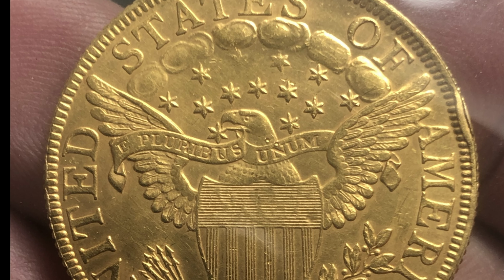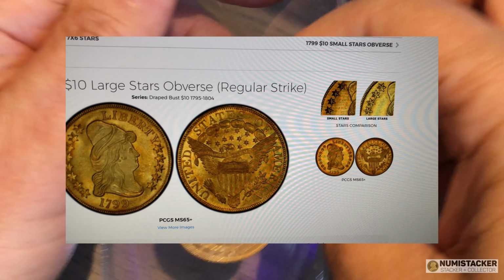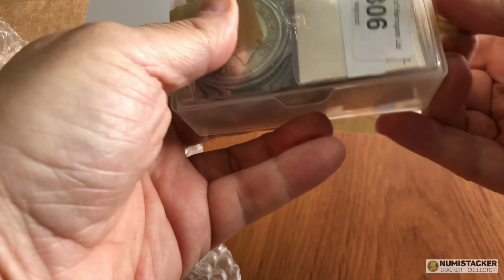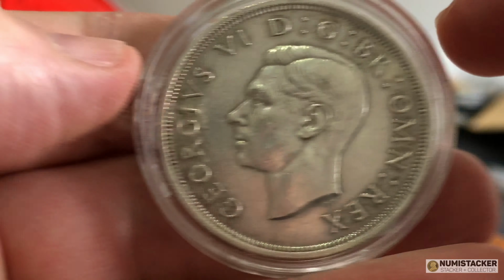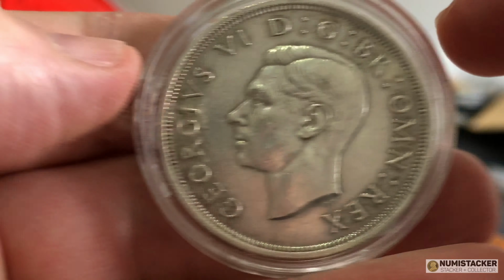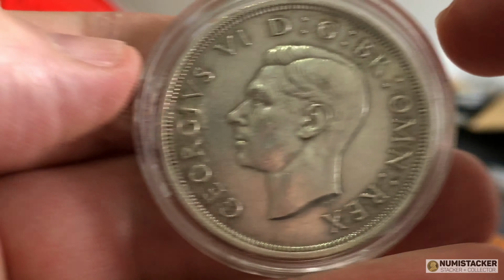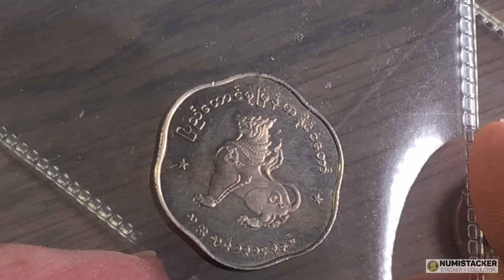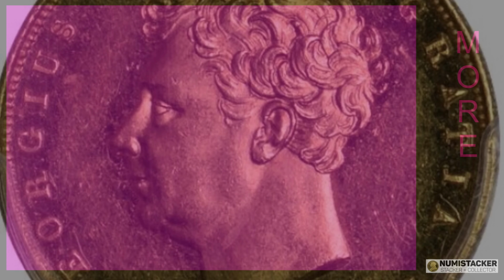Is this 1799 $10 Draped Bust Eagle for real? Lets catch up with Numi and find out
This 1799 $10 draped bust large stars arrived and plenty else to shout about. Is it for real? What do you think?

If you would like to join the Numistacker facebook group to discuss coins old and new and learn from members then join

905 Coins and investment alternatives have shown their strength through the crisis and graded coins are more popular than ever. Lets look at the stories behind some of the latest results.